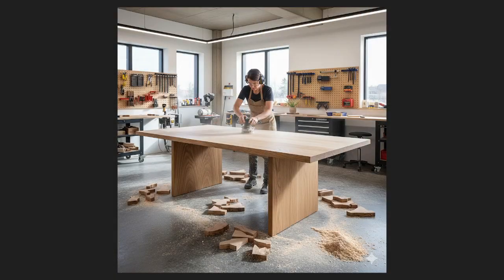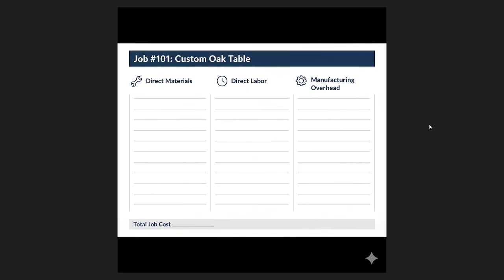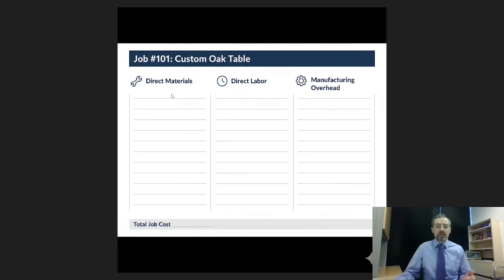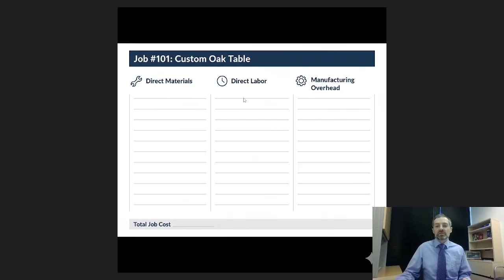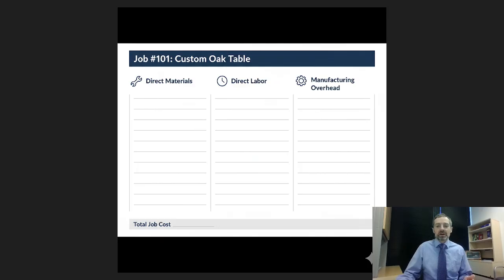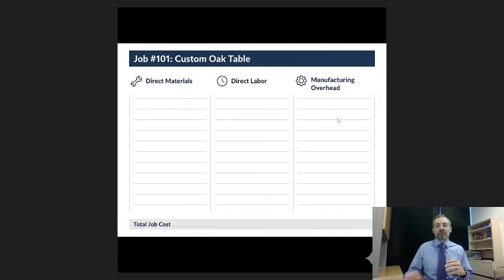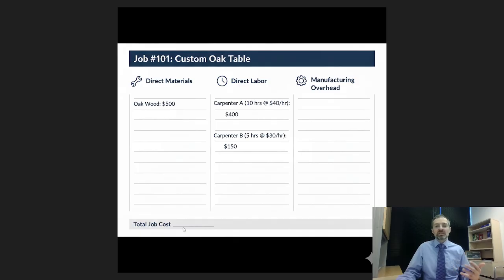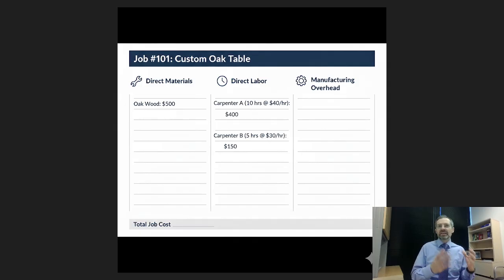Job Cost Sheets